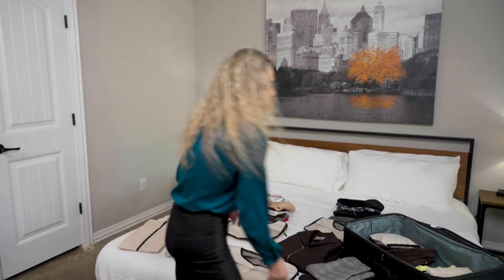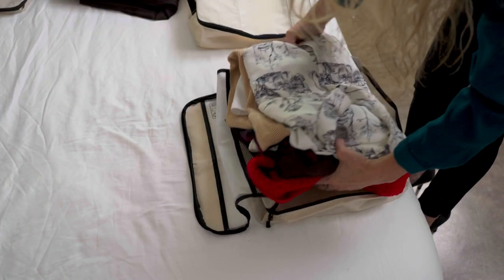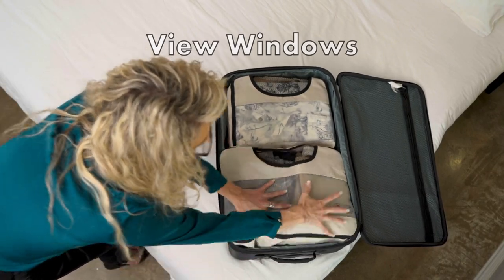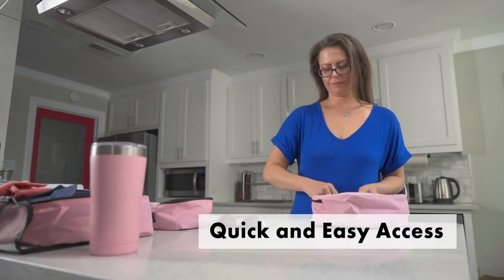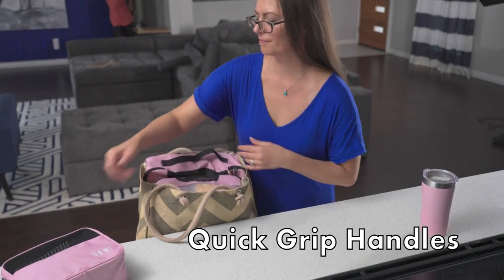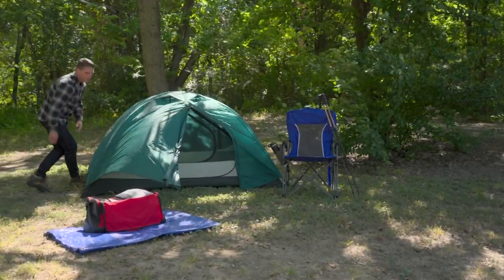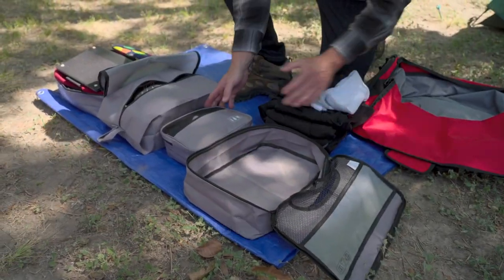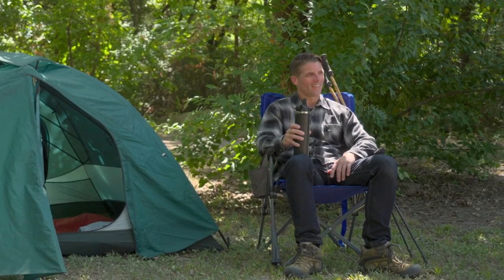Veken Packing Cubes Video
With a variety of sizes you can easily store and pack everything for everyone coming along on your next road trip or any family outing.  Quickly get what you need with easy open double zipper design. Sturdy, quick grip handles makes grabbing the packing cube that you need a cinch!